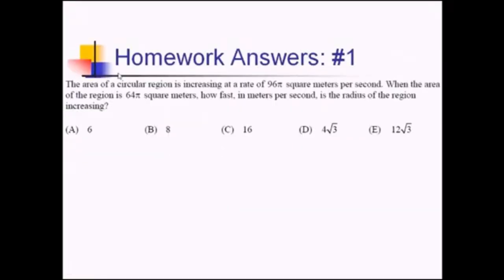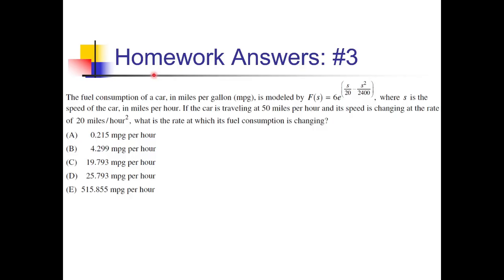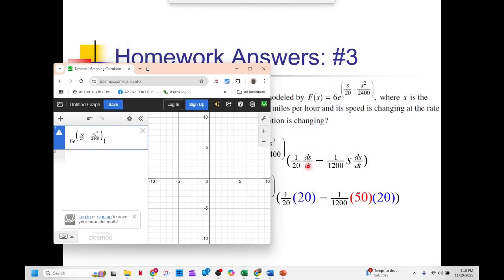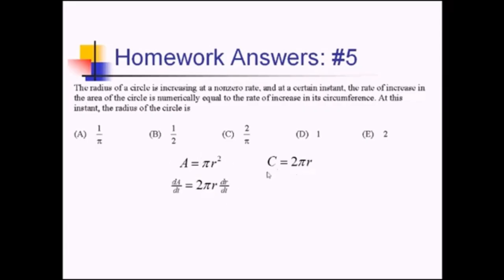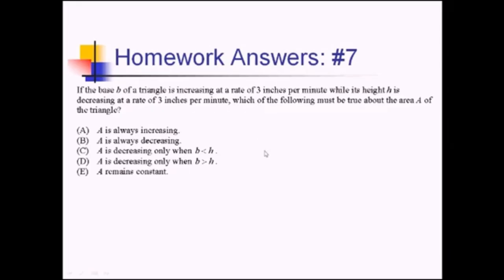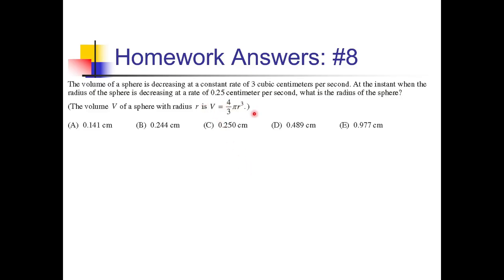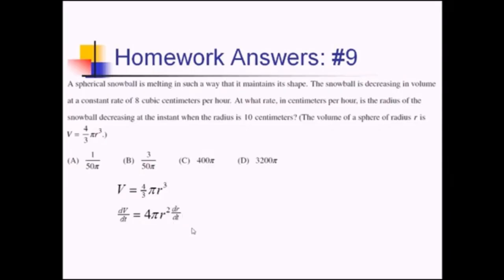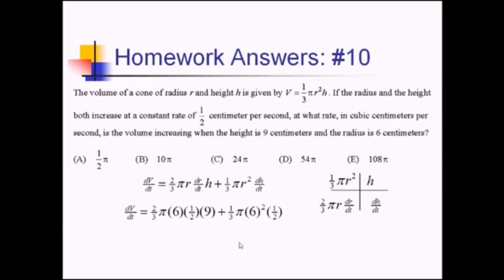Related Rates (Basic): Problem Set #1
Topic: Related Rates (Basic)